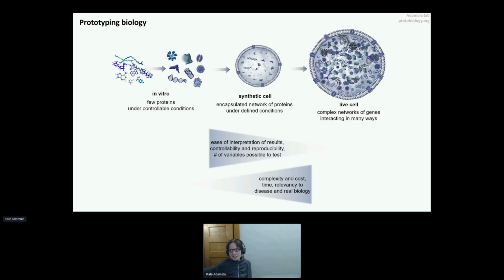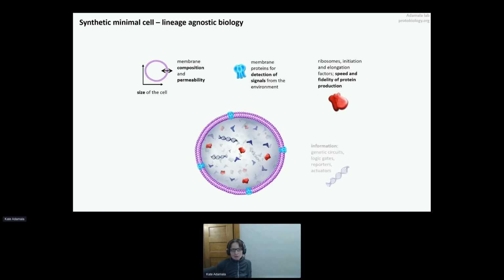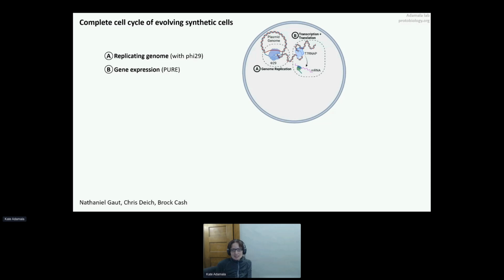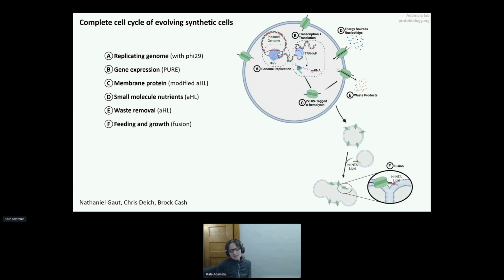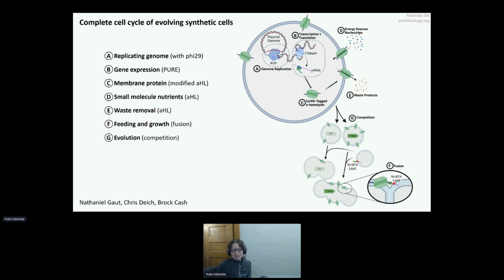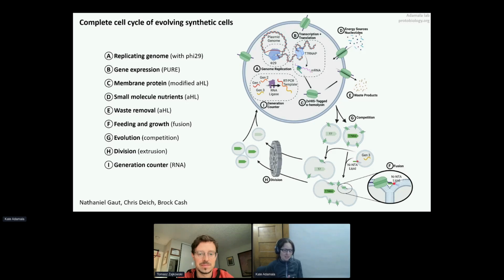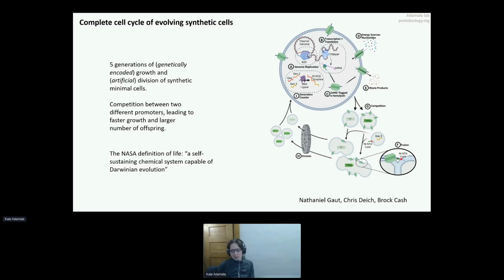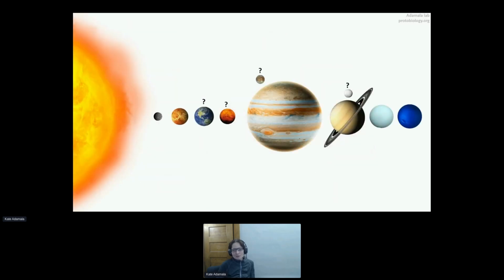Kate Adamala - Biology on sample size of more than one | LAS 2022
In the quest to engineer synthetic living systems, we seek to expand that sample size, enabling investigation of general properties of life in the lineage agnostic, synthetic organisms.